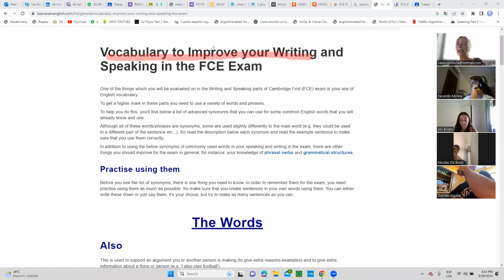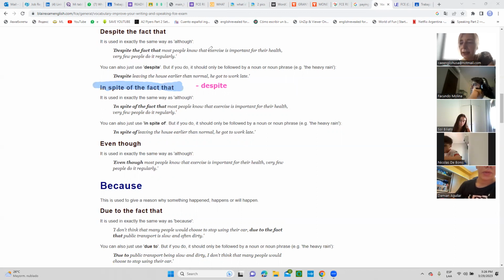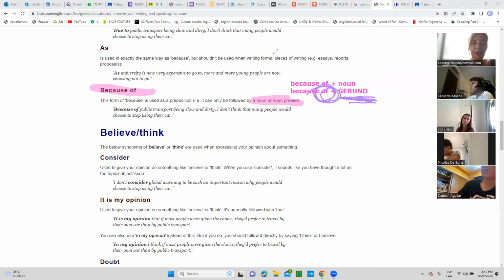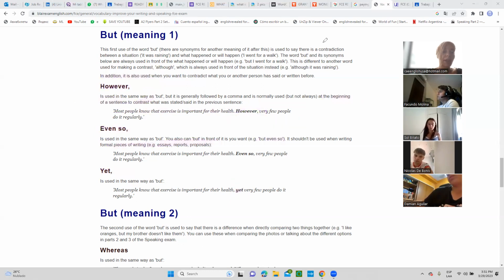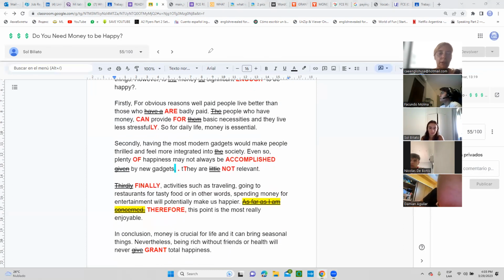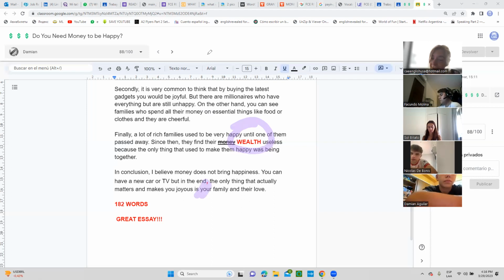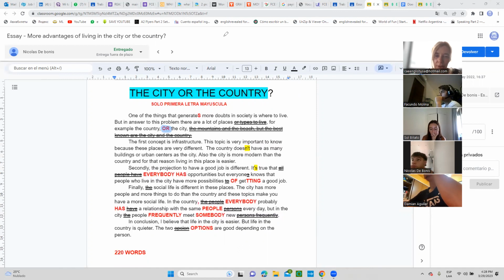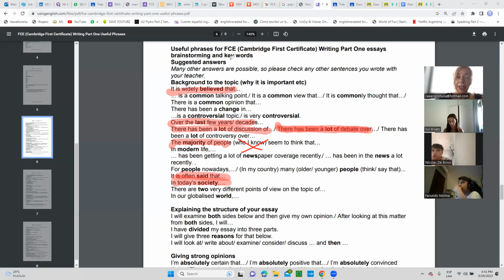How to Write a Good Essay FCE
Do you sometimes struggle to write essays for the FCE exam? Great news! This is an important video for you to learn and get writing tips that will help you improve your essay skills.

You can purchase extra writing assignments, and have your writings corrected by ME with detailed explanations with me on Zoom. I'm here to help you.

 If you need any help... just ask! I am happy to answer any questions 😊😊